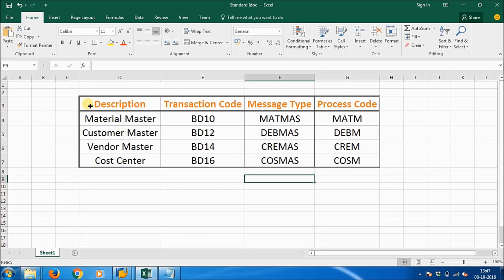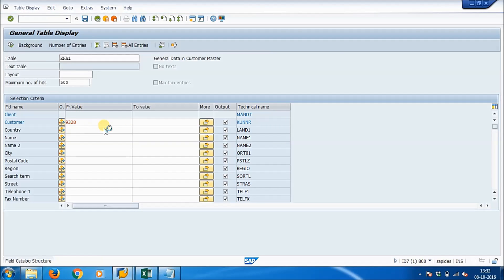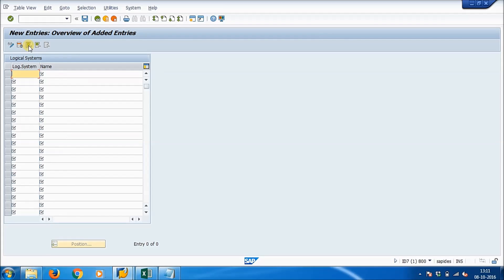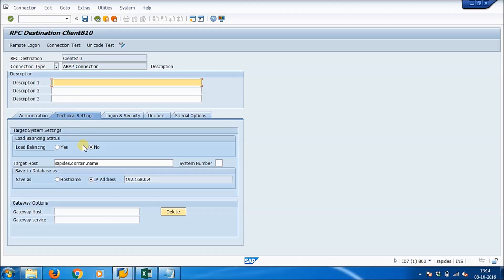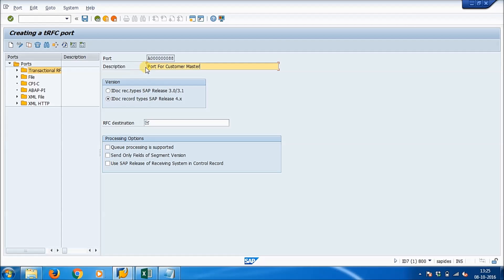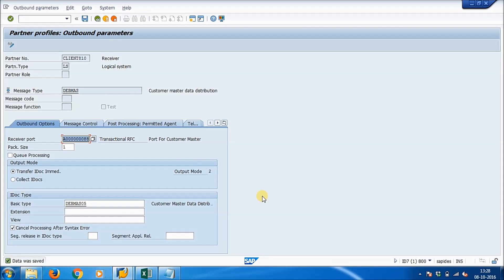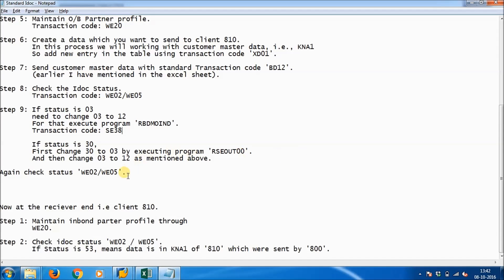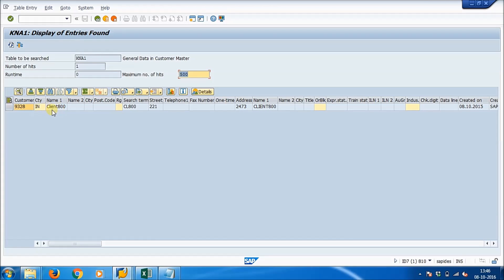SAP ABAP - STANDARD IDOC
SAP Idoc ALE Transactions.

Steps for Standard ALE:
Two Clients 800 and 810

800 client is outbound client i.e Sender

810 client is Inbond Client i.e Reciever

Step 1: Define logical system and assign logical System to a client.
 Transaction code: SALE

Step 2: Maintain RFC destination.
 Transaction code: SM59

Step 3: Maintain destribution model view.
 Transaction code: BD64

Step 4: Create a receiver port.
 Transaction code: WE21

Step 5: Maintain O/B Partner profile.
 Transaction code: WE20

Step 6: Create a data which you want to send to client 810.
 In this process, we will be working with customer master data, i.e., KNA1
 So add a new entry in the table using transaction code 'XD01'.

Step 7: Send customer master data with standard Transaction code 'BD12'.
 (earlier I have mentioned in the excel sheet).

Step 8: Check the Idoc Status.
 Transaction code: WE02/WE05

step 9: If the status is 03
 need to change 03 to 12
 For that execute program 'RBDMOIND'.
 Transaction code: SE38

 If status is 30,
 First Change 30 to 03 by executing program 'RSEOUT00'.
 And then change 03 to 12 as mentioned above.

Again check status 'WE02/WE05'.

Now at the receiver's end i.e client 810.

Step 1: Maintain inbond partner profile through
 WE20.

Step 2: Check idoc status 'WE02 / WE05'.
 If Status is 53, means data is in KNA1 of '810' which were sent by '800'.